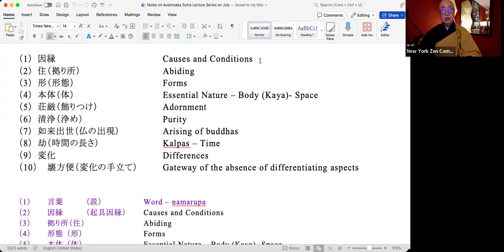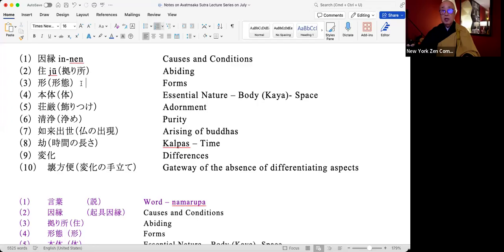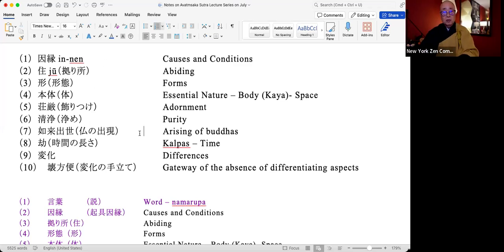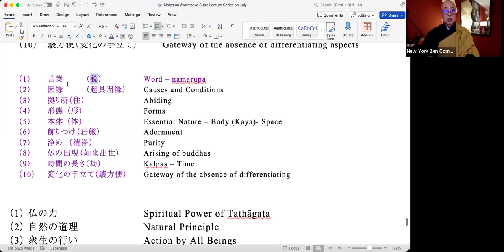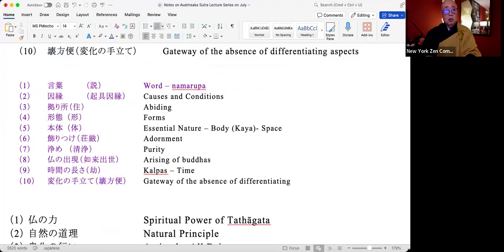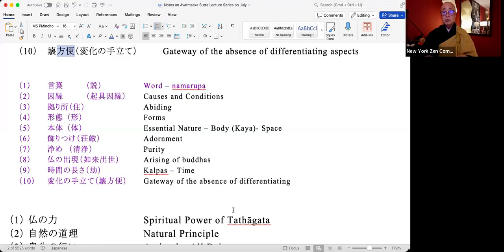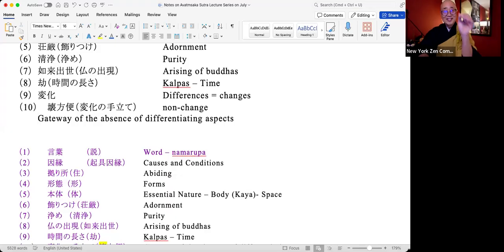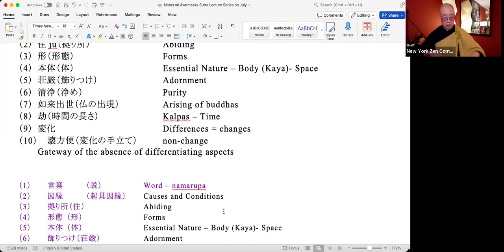The Flower Adornment Sutra: Avatamsaka Sūtra (Lecture 11)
Lecture 11: [Chapter 4] Samantabhadra Bodhisattva expounds on the nature of the world and how it is formed by causes and conditions.

These lectures on the Avatamsaka Sūtra are recordings of the ongoing Monthly Study Intensives offered by Rev. Issan Koyama. New recordings are added as they become available.